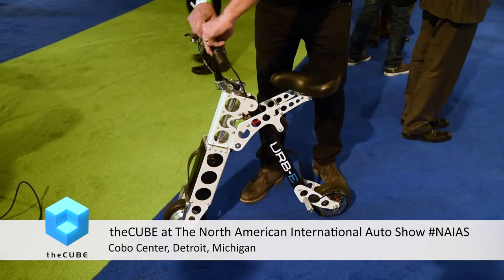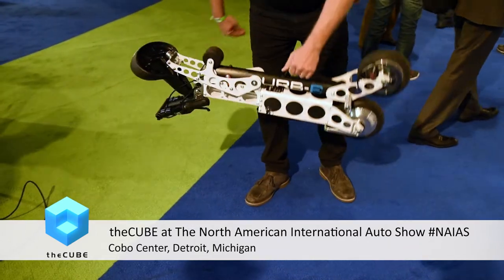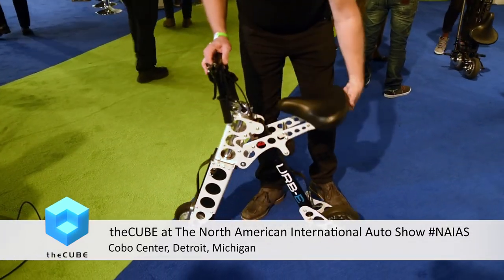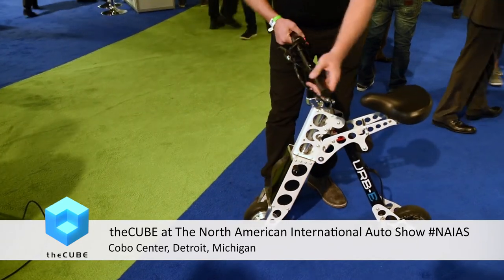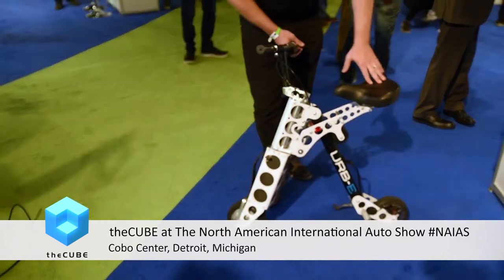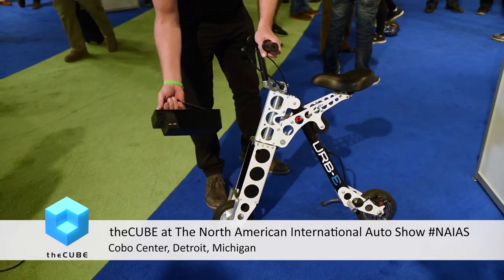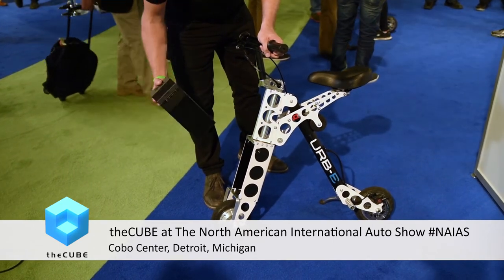Grant Delgatty, URB-E | North American International Auto Show (NAIAS) 2017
Grant Delgatty, Founder and Chief Creative Officer, URB-E, talks with theCUBE's Jeff Frick at the North America International Auto Show (NAIAS).